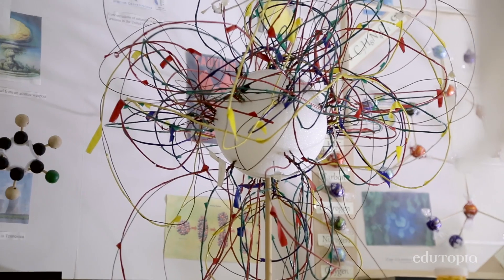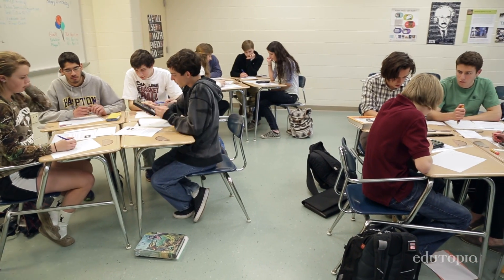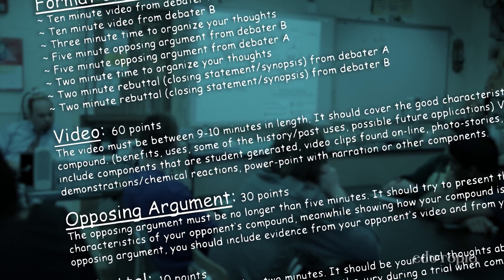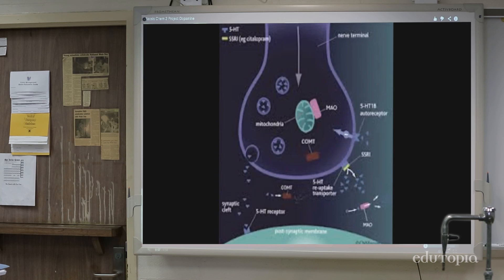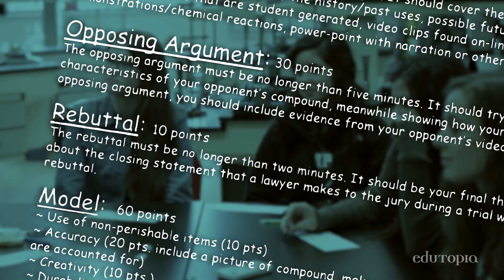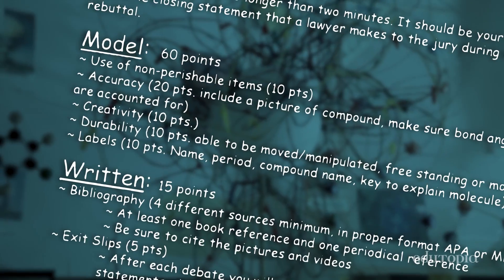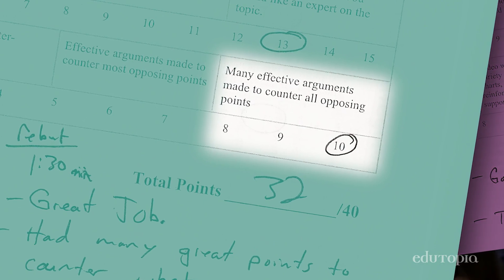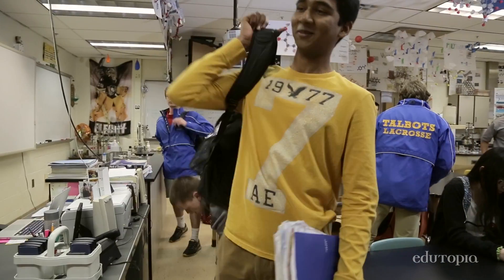Performance-Based Assessment: Engaging Students in Chemistry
In Hampton High's PBA Chemistry Research Project, students create a model of their compound, produce a video about it, and defend it in a debate.

Hampton High School
GRADES 9-12 | ALLISON PARK, PA